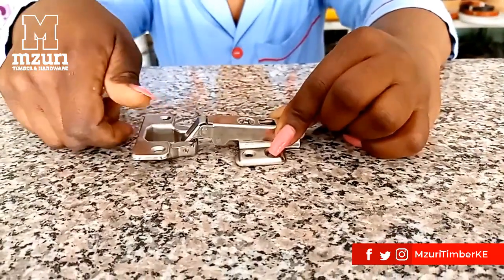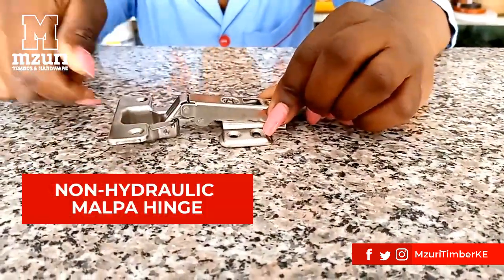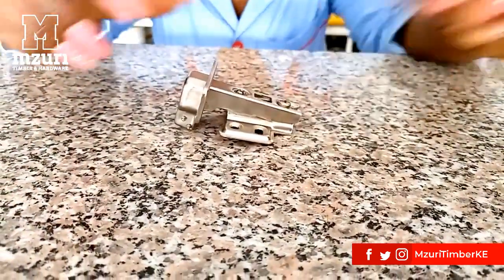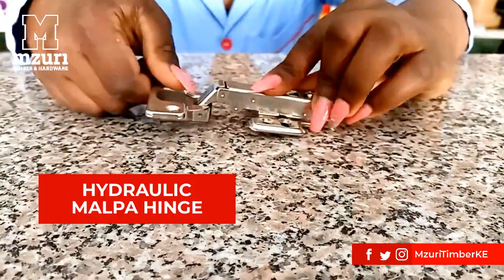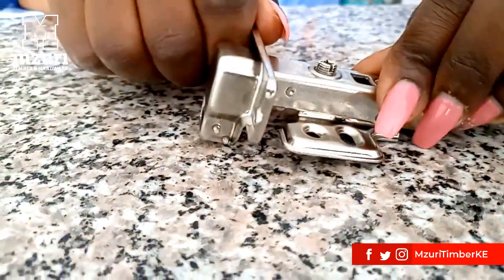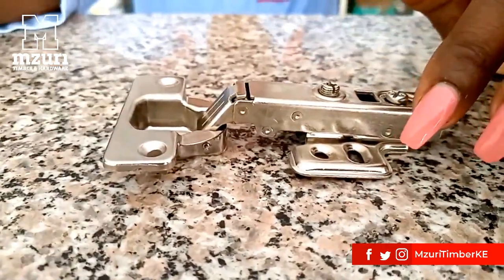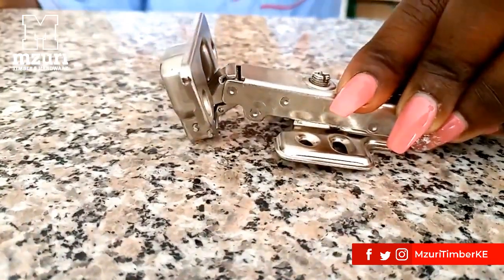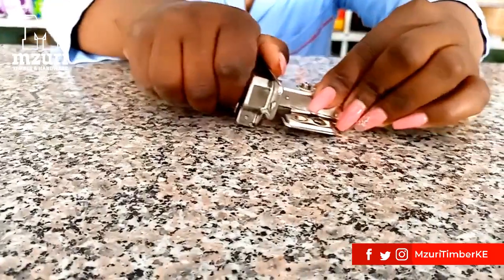Mzuri Timber & Hardware - The Difference Between Hydraulic and Non-Hydraulic Malpha Hinges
What's the difference between Hydraulic Malpa Hinge and Non-Hydraulic Malpa Hinge?
Note the difference and how they work.